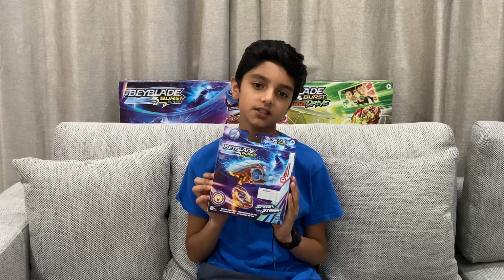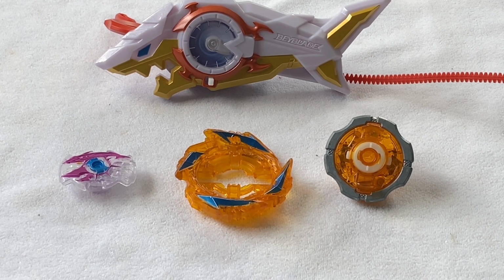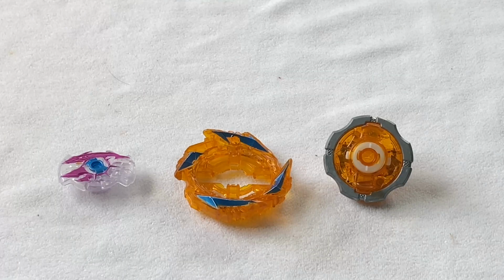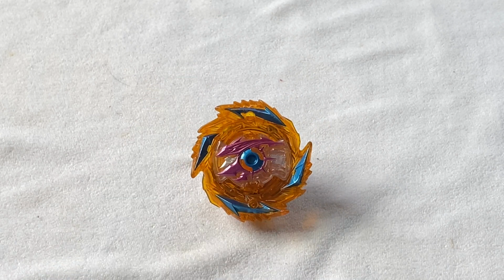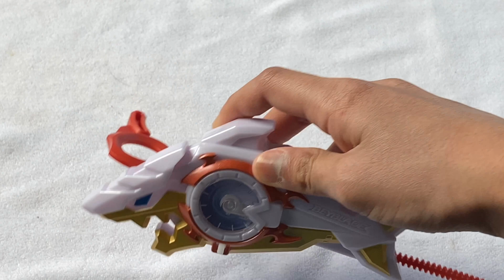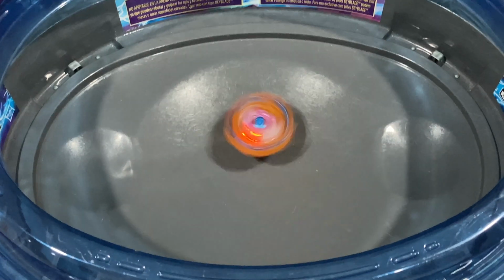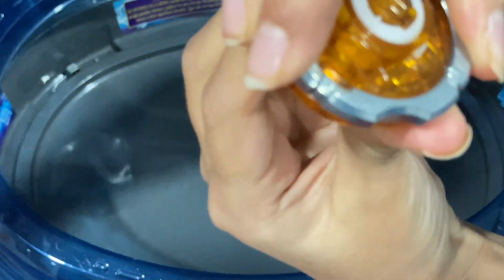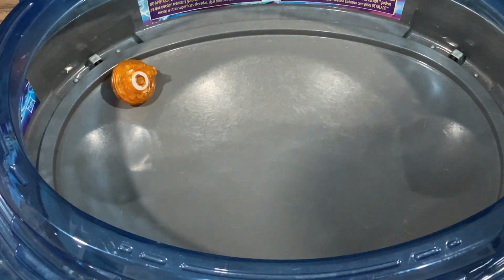POWER GAUGE SHARK LAUNCHER! |Rip Fire Force Set Unboxing, Review, Unboxing!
In this video, we inbox Hasbro’s Rip Fire Force Set. The bey and launcher were unique, so it was exciting to unbox it.